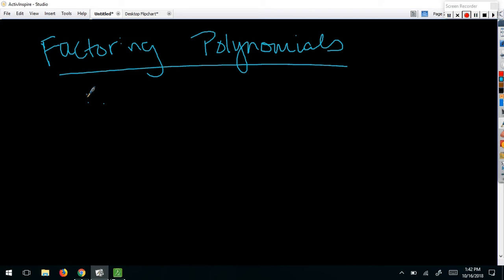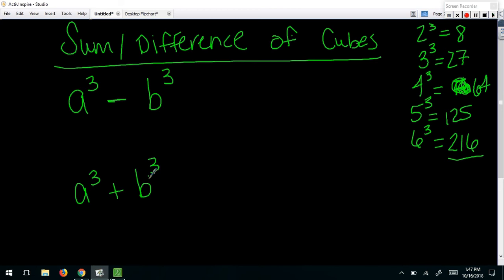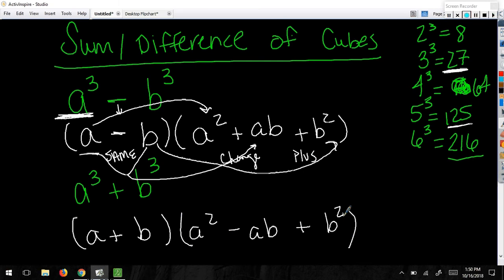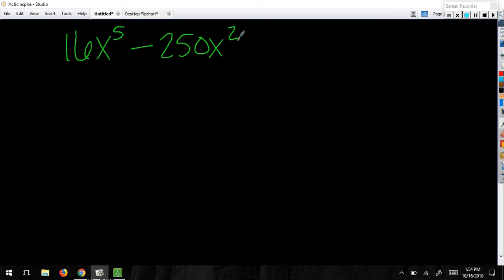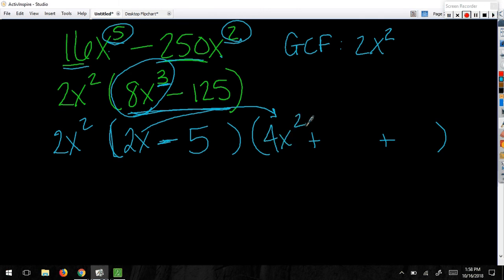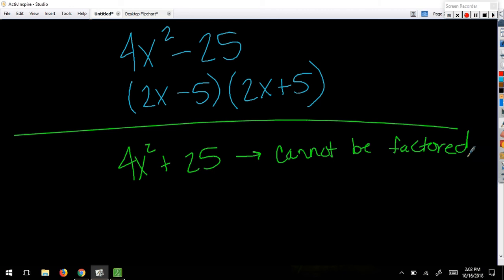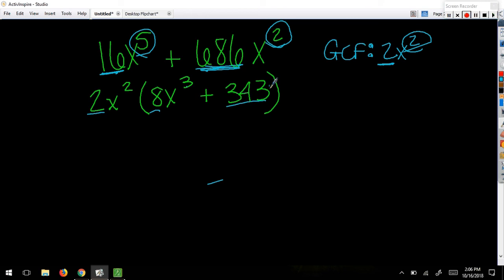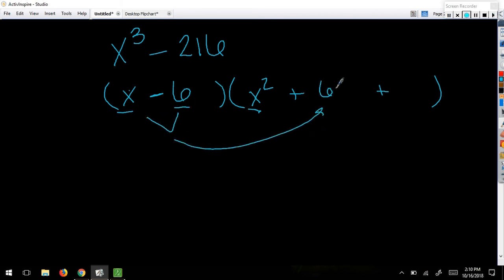Factoring polynomials Sum and Difference of two Cubes